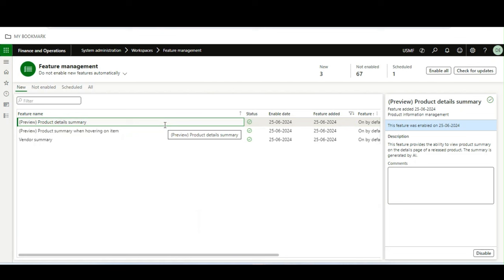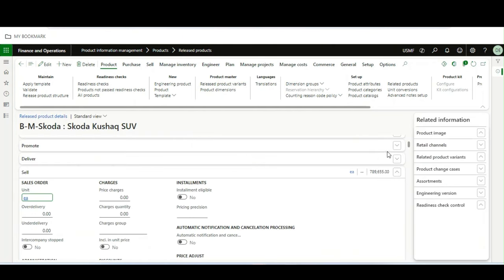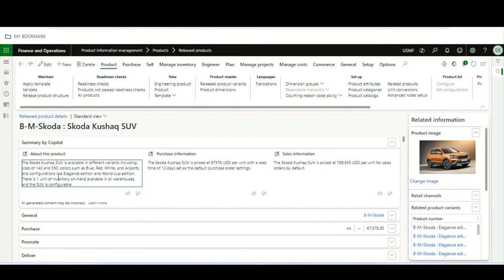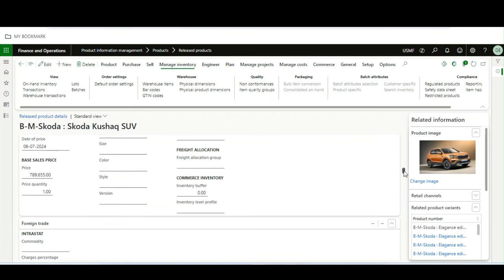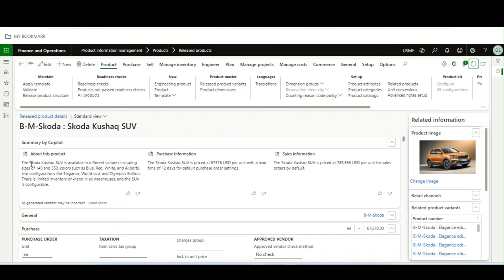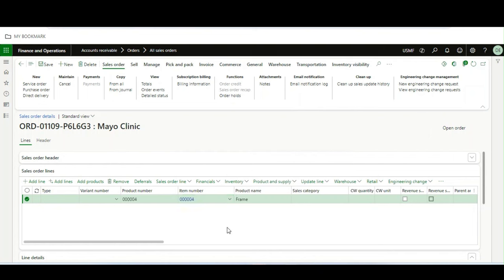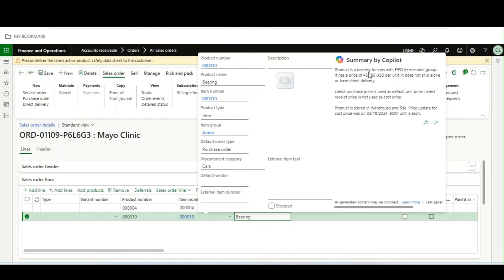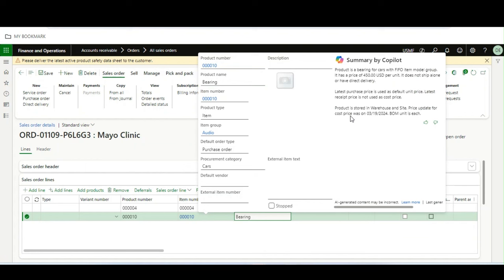Copilot in Sales Order and Product Information as Copilot Summary in Microsoft Dynamics Supply Chain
Watch this to know about the Copilot Summary in Supply chain Management in Microsoft Dynamics 365 Finance and Operations.